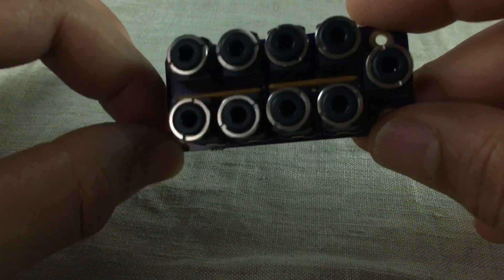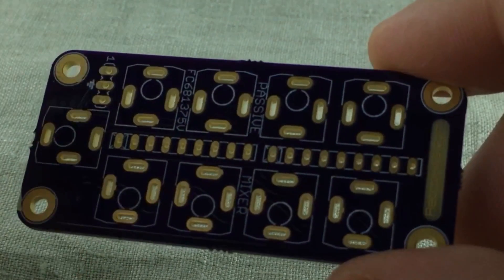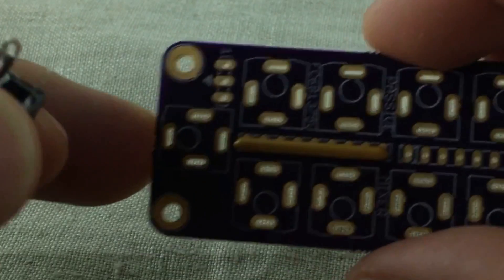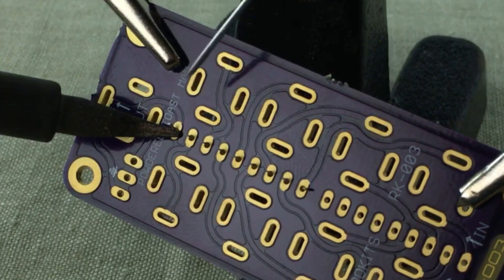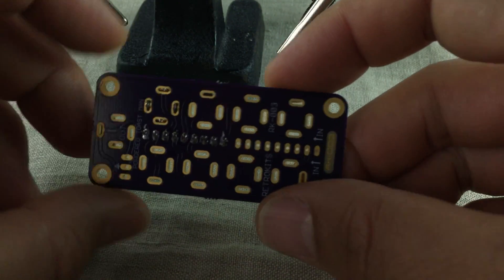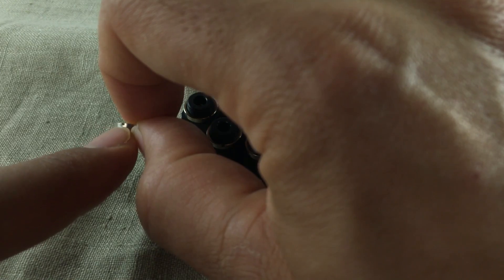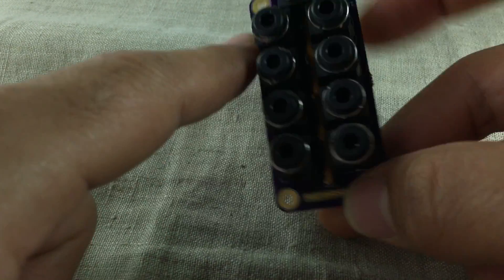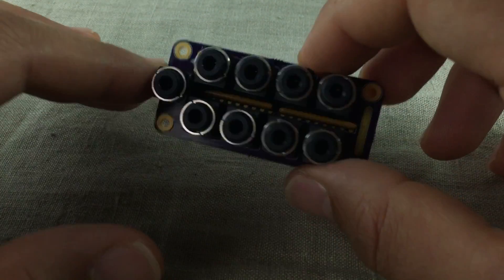Retrokits RK003 Passive Mixer build guide │ DIY Electronics - haQ attaQ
Retrokits RK003 build guide! The RK003 is a cool pocket-sized passive DIY mixer that doesn't need power to work. This unit is perfect for portable stuff like the Volca and Pocket operators.

Now, the RK-003 comes as a kit and you'll need to do a bit of soldering to assemble it. So I made this build guide video for anyone who might want to build one for themselves!